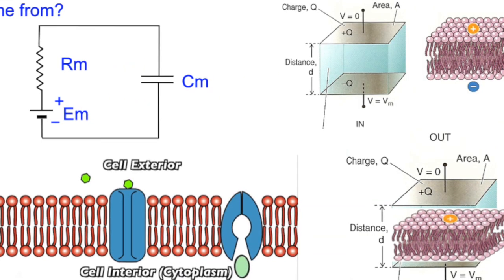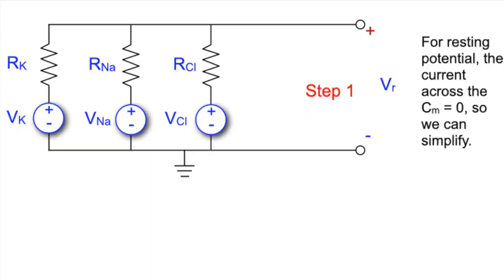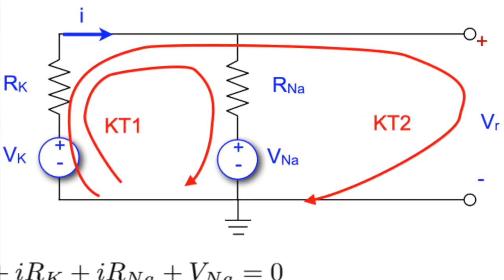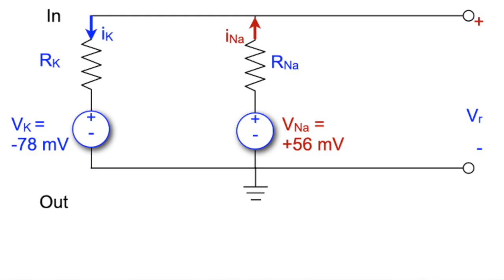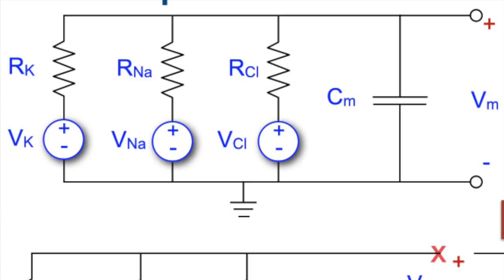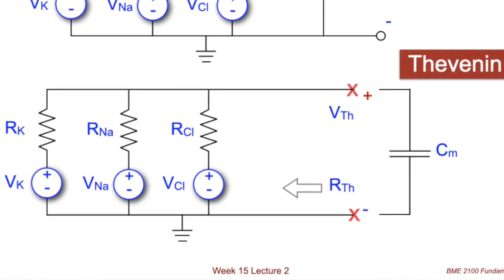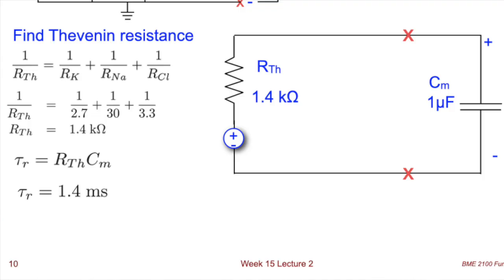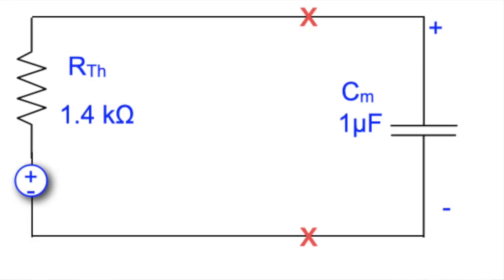2025 Final Topics